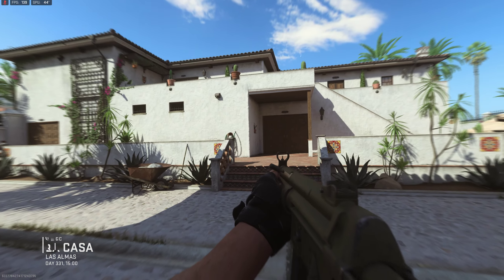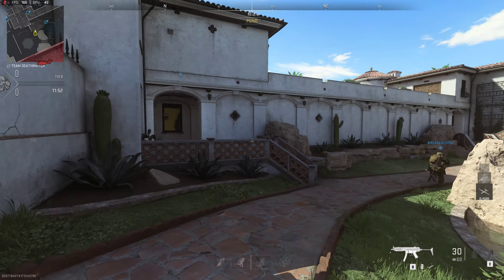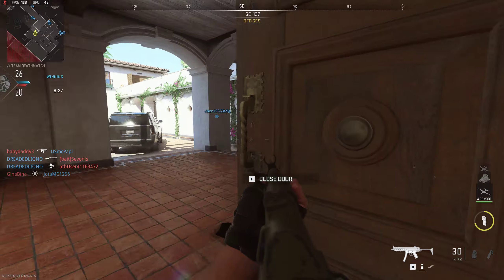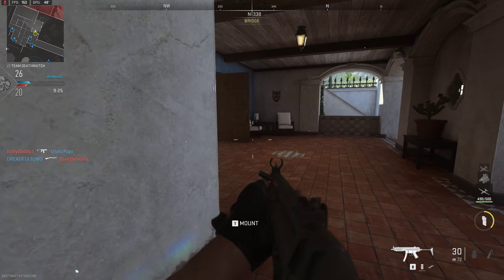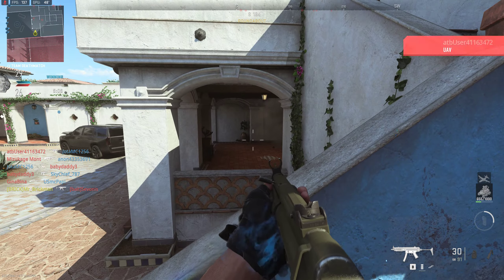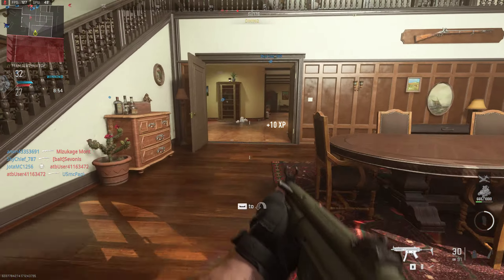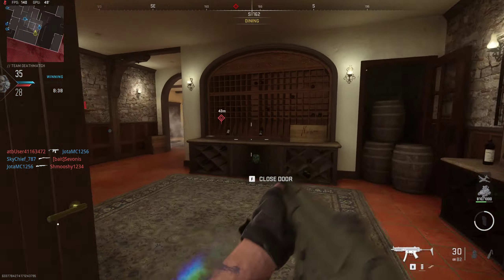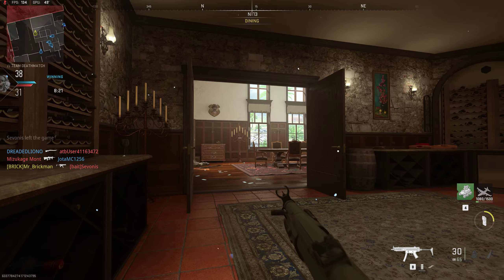"Lachmann Sub No-Attachments Challenge | CoD MW2: Gritty Battle at La Casa En Las Almas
🎖️ Welcome to another thrilling episode on Mr. Brickman Games, featuring the Lachmann Sub in Call of Duty Modern Warfare 2 – but with a twist. We're diving into the intense environment of La Casa En Las Almas, taking on a no-attachments challenge. Join me for a session full of raw skill and strategic gameplay, accompanied by insightful commentary.

🔥 EPISODE HIGHLIGHTS:

Barebones Lachmann Sub: Experience the pure essence of the Lachmann Sub, showcasing your skills without the aid of attachments.
Tactical Dynamics of La Casa En Las Almas: Navigate this challenging map, leveraging its unique layout to your advantage in a no-attachments setting.
Insightful, Real-time Commentary: Gain valuable insights and tips on handling the Lachmann Sub in its basic form while tackling a complex map.
👁️ WHY THIS GAMEPLAY IS UNIQUE:

Ultimate Skill Test: The no-attachments challenge pushes your abilities to the limit, highlighting raw talent and adaptability.
Strategic Mastery: Learn how to make the most of the map and weapon in their most fundamental states.
Viewer Engagement: Your participation adds to the excitement – share your thoughts and strategies in the comments!

🌟 Your support and interaction are what make these challenges exciting and rewarding. Thanks for joining in on the no-attachments adventure with the Lachmann Sub at La Casa En Las Almas!